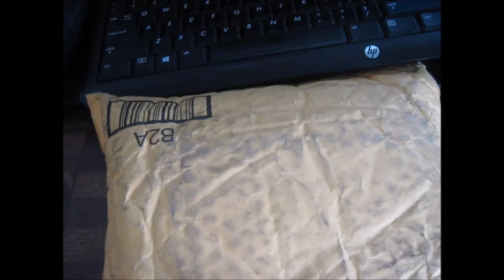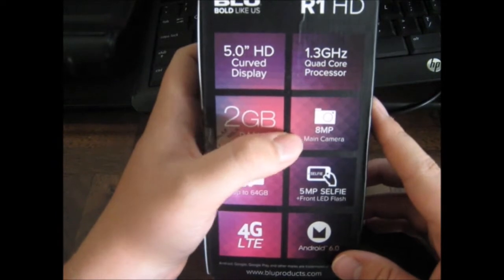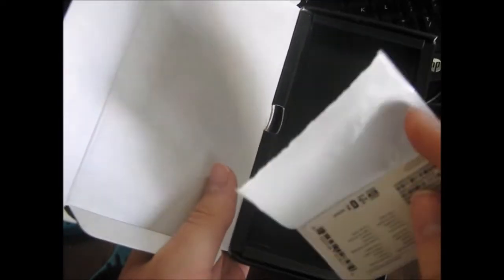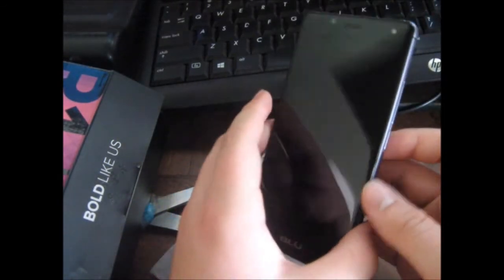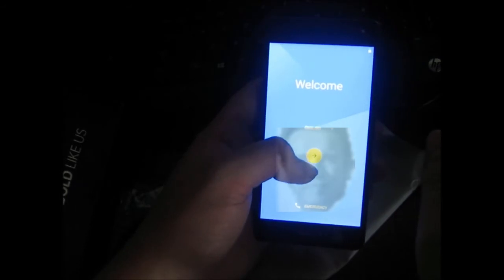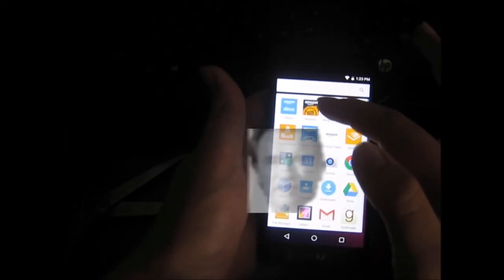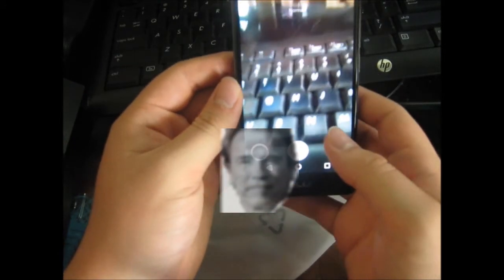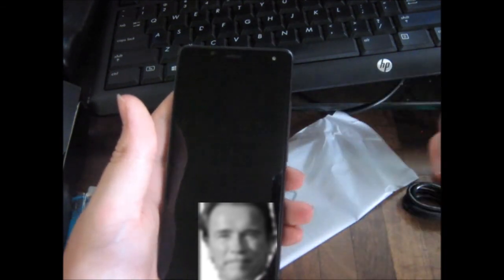BLU R1 HD UNBOXING, REVIEW, AND FIRST IMPRESSIONS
Welcome to the BLU R1 HD unboxing! This phone was just released on the 12th on amazon.com! You can buy this phone for the regular price of 109.